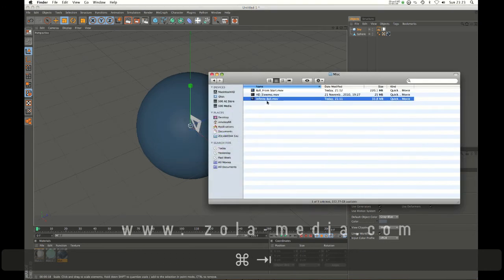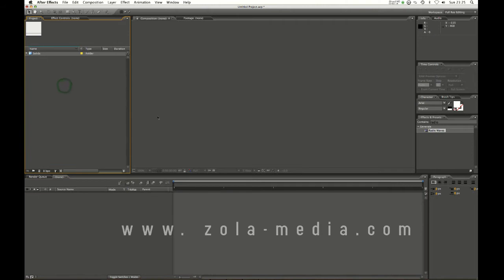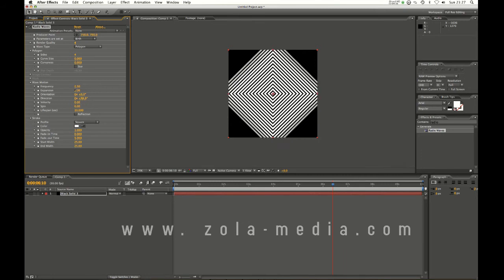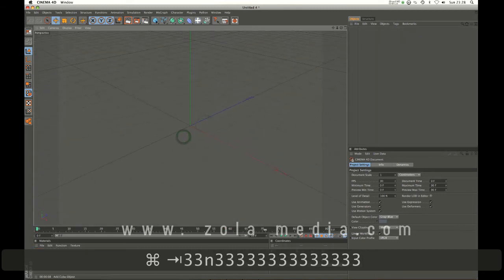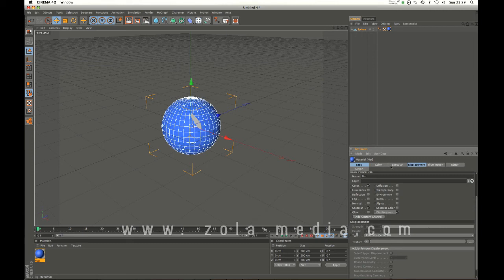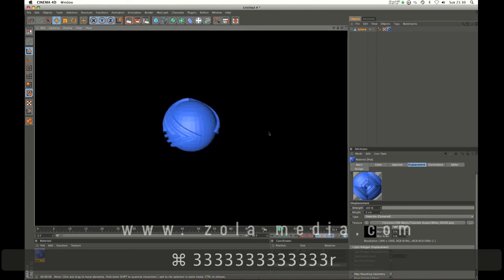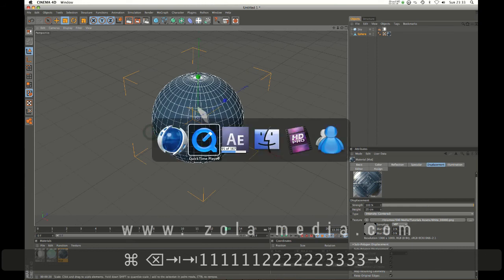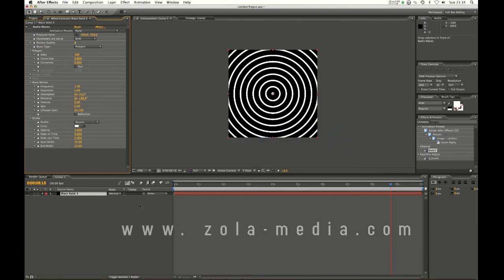Zola Media Tutorial 10 - Driving 3D Animations with 3D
Hey everyone,

Another simple building block for what can be a powerful tool in building 3D animations - Use this as a starting block or technique to drive more complex scenes and see what you can come up with!